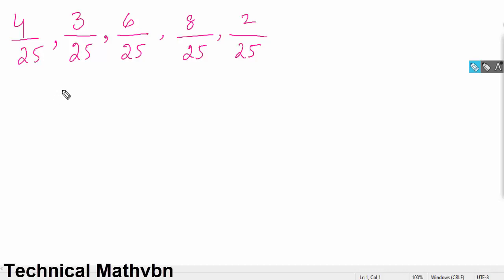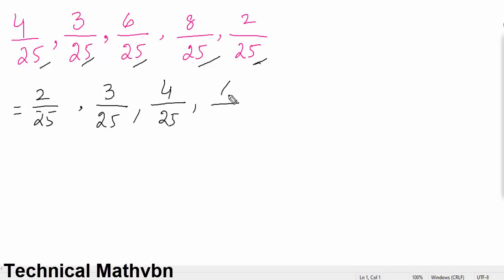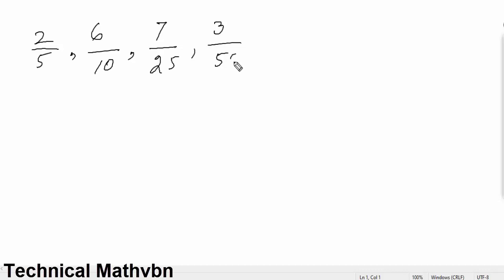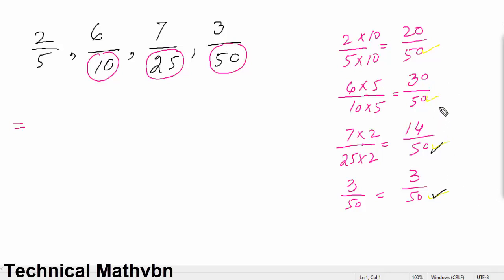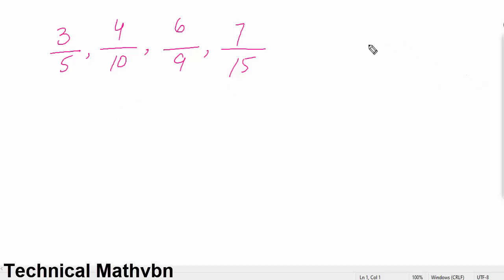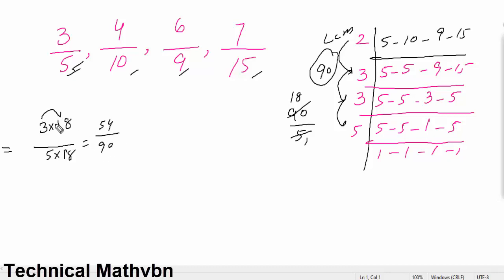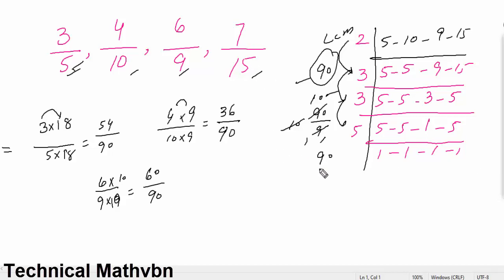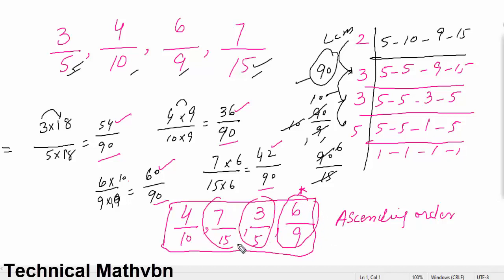Ascending Order and Descending Order of Fractions || Ordering Fractions From Highest To Lowest Form